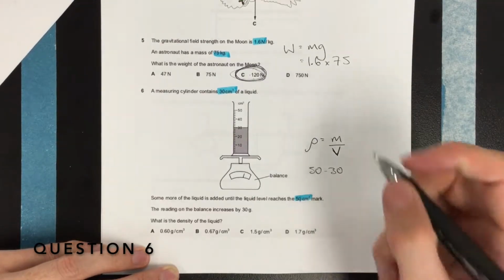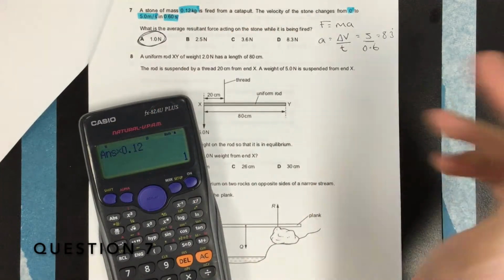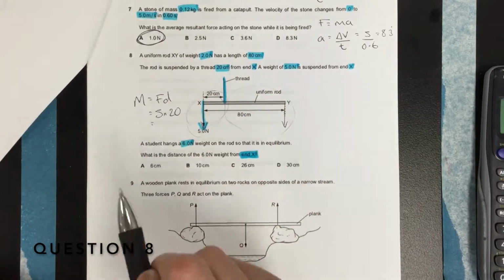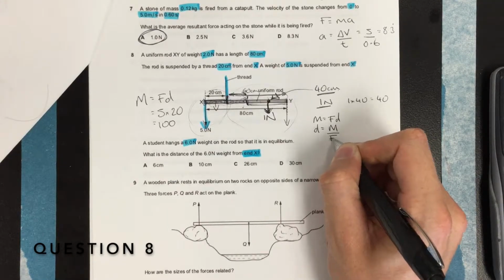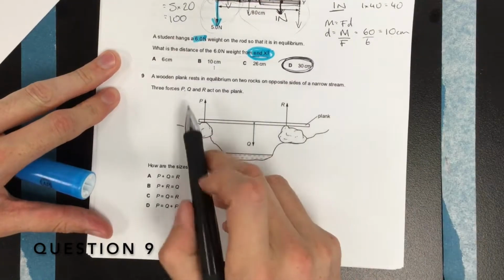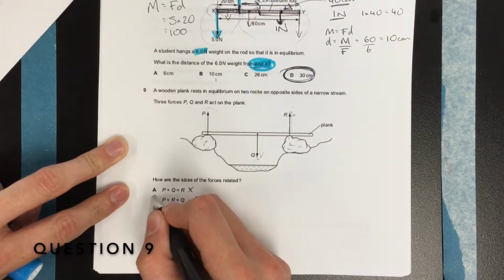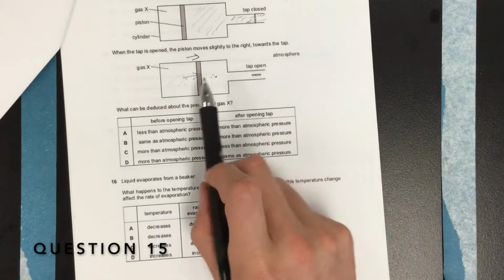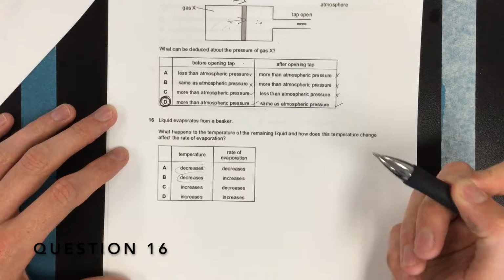Physics Multiple Choice Walkthrough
A walkthrough of the multiple choice section of the May 2019 Physics Midcourse Assessment iGCSE Cambridge paper.